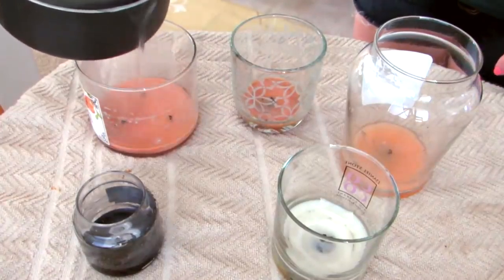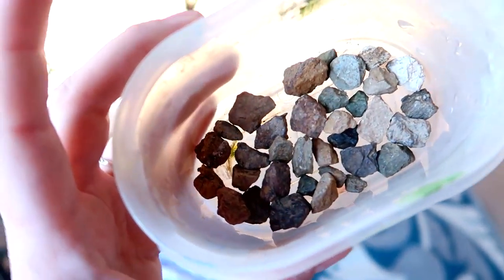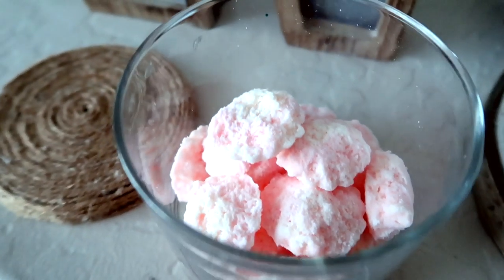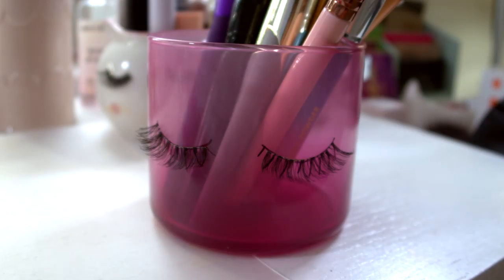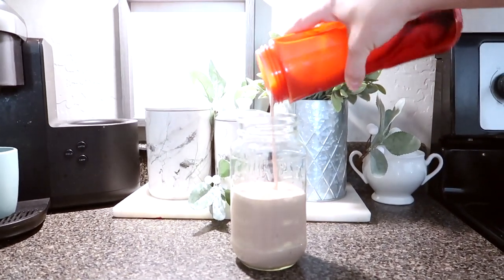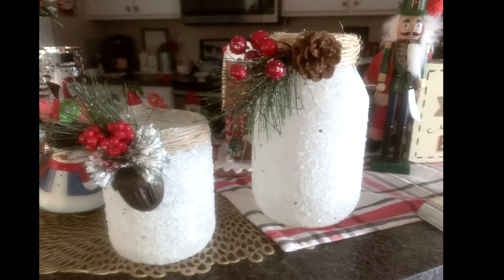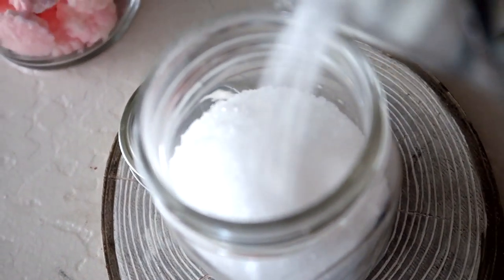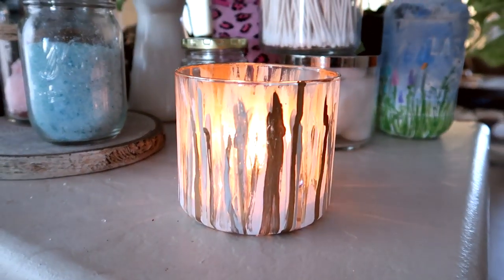EASY Creative Ways to Repurpose Glass Jars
With being home at the moment I wanted to share EASY to do DIY inspirations that you can do right now at home with minimal supplies.
I would LOVE to see your creations ! Please TAG me @sparklemepink8 on Instagram so I can see how you are repurposing your glass jars.

** FULL Step by Step pictorial - How to Depot Candles to Not Waste the Wax to Reuse the Container

🌱 Let me know if you are interested in ordering any Doterra essential oil products.

🍝 Our favorite Classico sauce
Starbucks Iced Coffees ☕
Goo Gone for removing labels
My favorite paint brushes
The chalk paint I use

Join me in our Facebook Groups .
＊Candle Jars Inspirations
      -toiletries: cotton swabs, cotton balls
      -succulent planter
      -Boredom Buster
      -Painted Tea light holder
      -Decorative Twine on top to hold shower melts
      -Lashes and Makeup brushes

＊Pasta Sauce Jars Inspirations
      -candy storage both decorative and hidden
      -chocolate chips storage
      -jute twine on top with twinkle fairy lights
      -Happy Memory Jar
      -Chilled coffee
      -Smoothies
      -Juiced veggies and fruits
      -Paint, Epsom salt and glitter

＊Mid Size (Salsa) Jar Inspirations
      -Epsom sale foot soak using essential oils
      -Buttons
      -Art supply storage ( paint brushes, pens )
      -Fish food storage
Some of my favorite things :

⋆ Mercari -- Online Yard Sale / Beauty & Clothing Declutter Sale - Get $10 off your first purchase.

❁ Desert Rose Beauty AZ ❁
      My Esthetics Socials